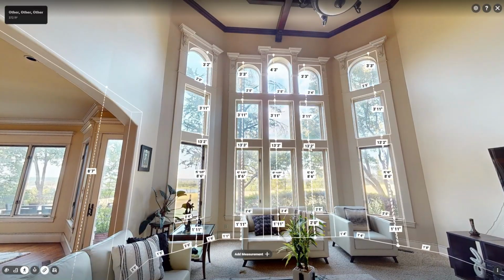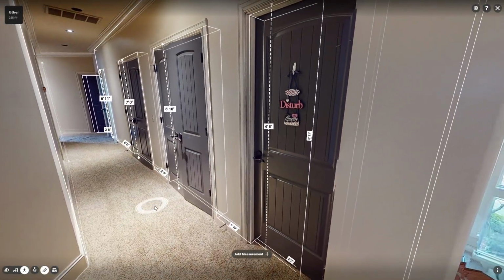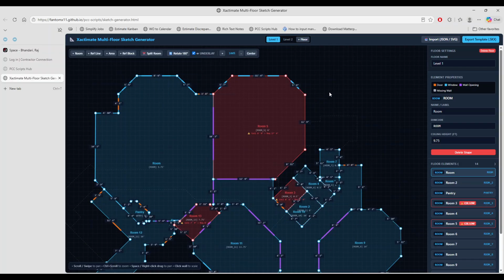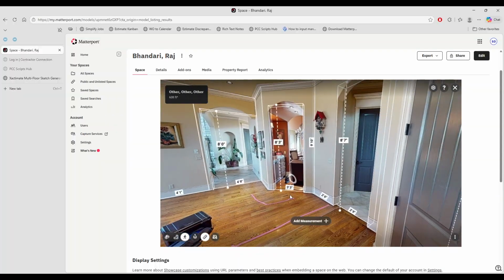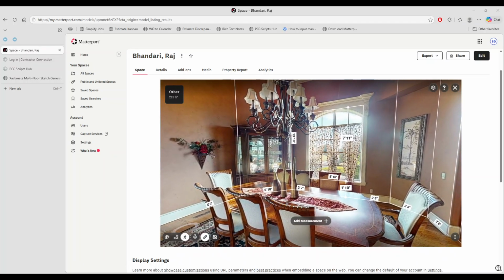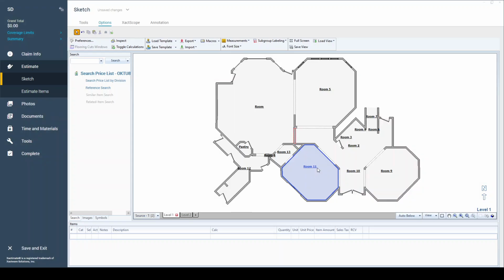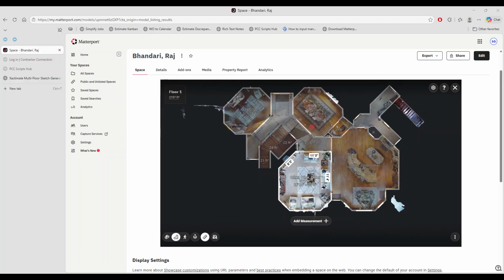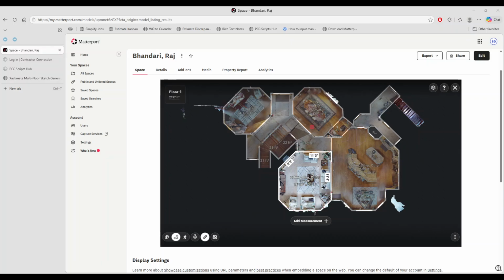Matterport to Xactimate Sketch! Now with doors, windows, openings, wall widths, and ceiling heights!